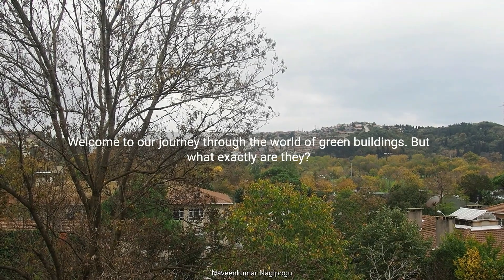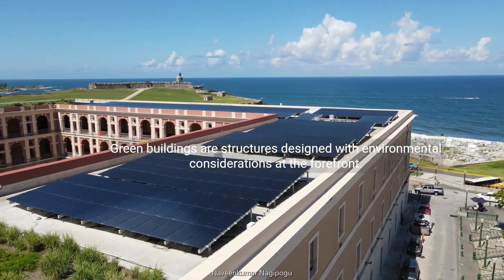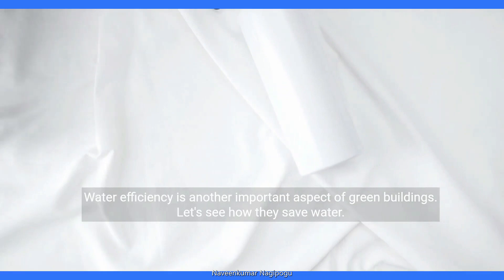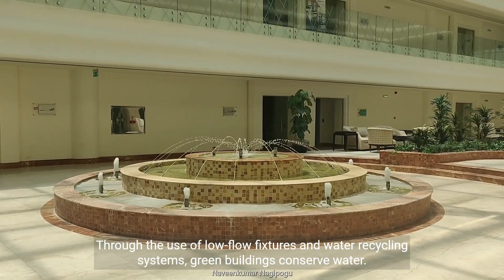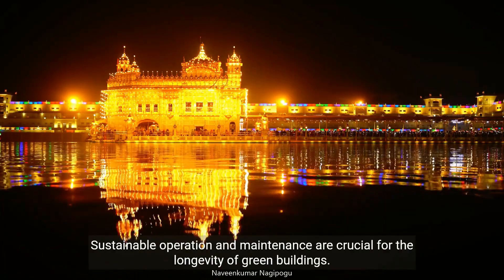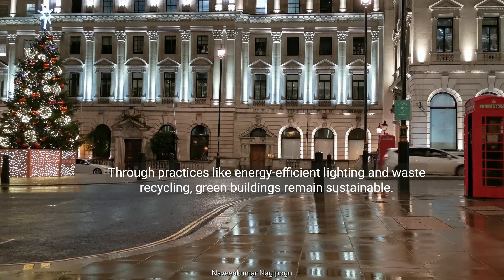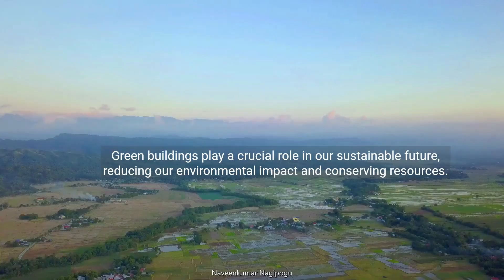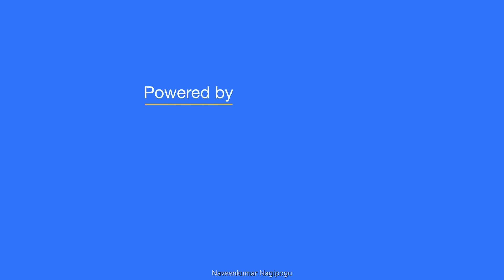Exploring Green Buildings Sustainable and Energy efficient Construction | Naveenkumar Nagipogu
Thanks & regards, My presence.